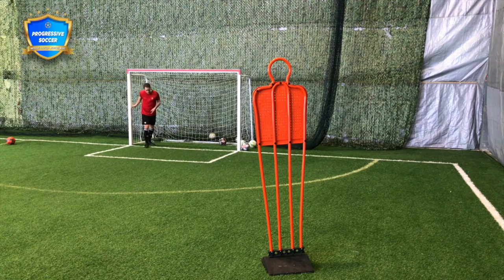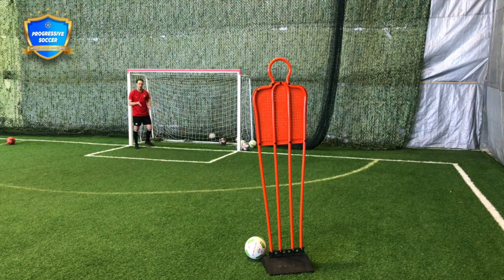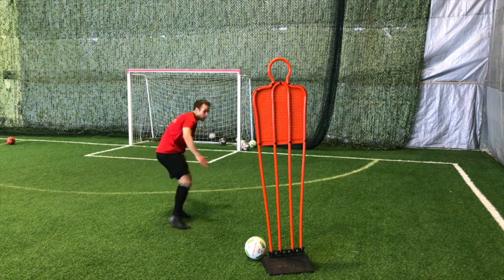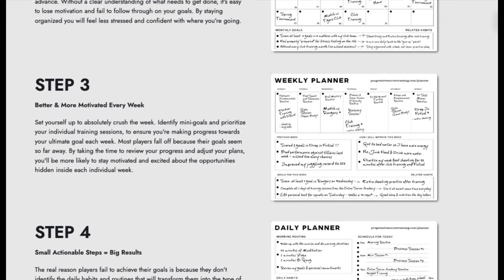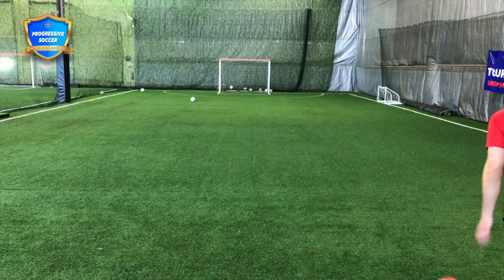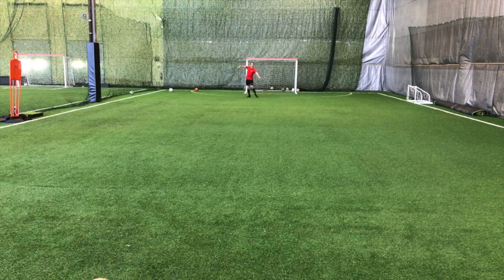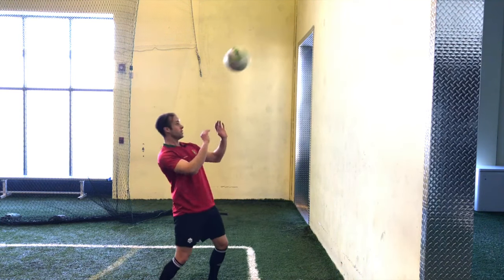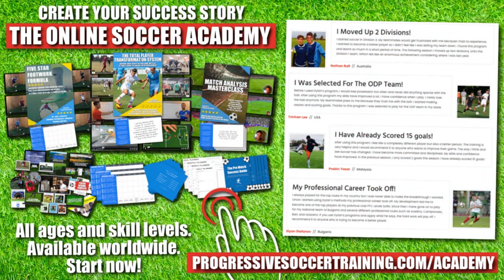3 ESSENTIAL Solo Training Drills To Improve Defending FAST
In this video, 3 ESSENTIAL Solo Training Drills To Improve Defending FAST.

⚽️ Download The Soccer Success Planner
Improve faster, win more games, and achieve your goals this season without practice (it's free)

Transform your game in 60 days. Develop skills, impress your coaches, and become the go-to player (limited spots available)

Are you ready to transform your defending skills fast? This video covers 3 essential soccer drills that you can do solo, specifically designed to help you become a top-notch defender. Whether you’re looking to improve your defensive stance, mastering pressing drills, or perfecting your long passes, these drills will elevate your game to the next level. 🛡️⚽

Defending isn’t just about blocking shots. It’s about positioning, anticipation, and control. In this video, I’ll show you how to work on your defensive stance, closing and pressing techniques, and realistic ball control situations—all without needing teammates. These drills are tailored to help you react faster, control the ball under pressure, and deliver precise long passes to clear the danger or launch a counter-attack. 🚀

Don’t wait for your next team practice to get better. Take charge of your development today. By incorporating these drills into your training routine, you’ll see significant improvements in your defensive capabilities. Ready to become the defender your team needs? Let’s get started! 💪🔥

➡️ Improve your defensive stance
➡️ Master pressing techniques
➡️ Enhance ball control under pressure
➡️ Perfect your long passing

Hit play and let’s train to dominate the field! 🌟

- Coach Dylan